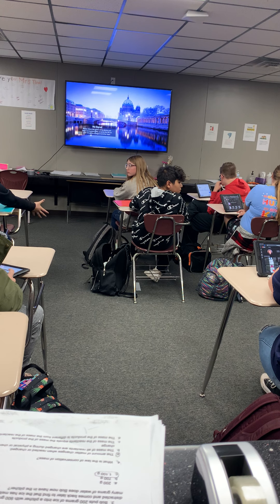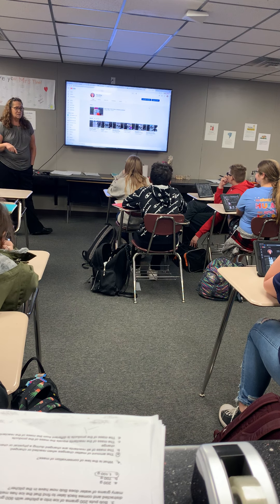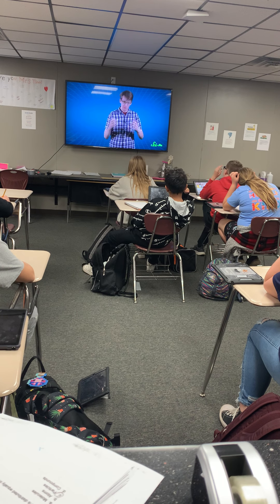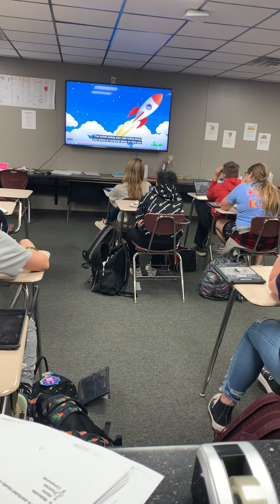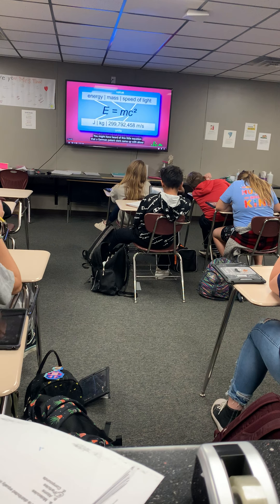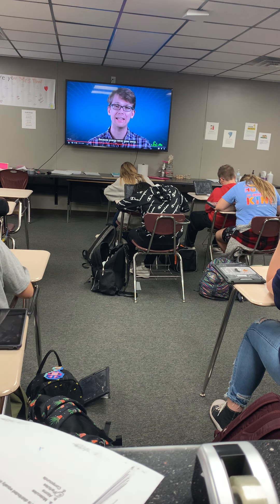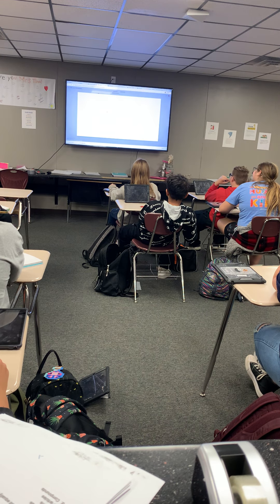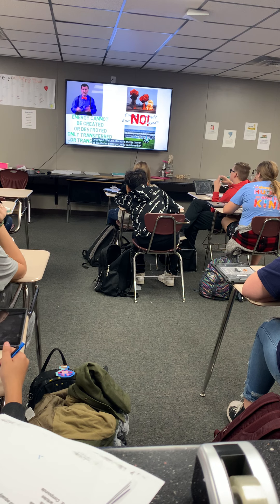Class Video 11/8/21. 7th Energy